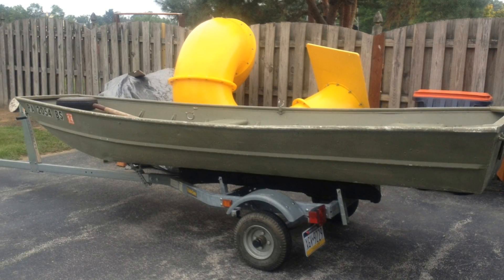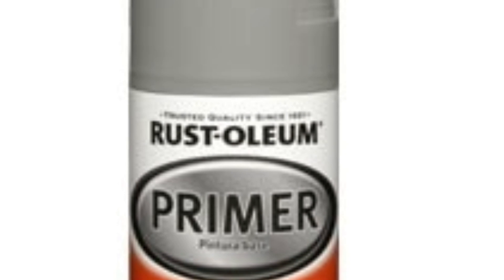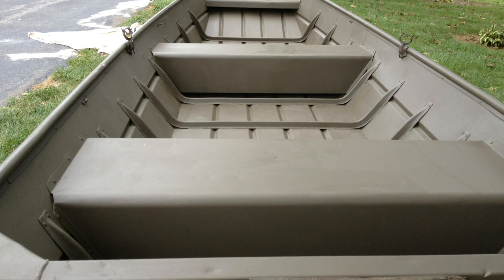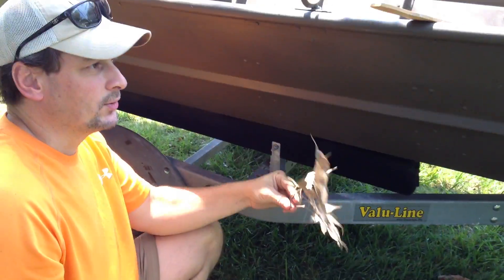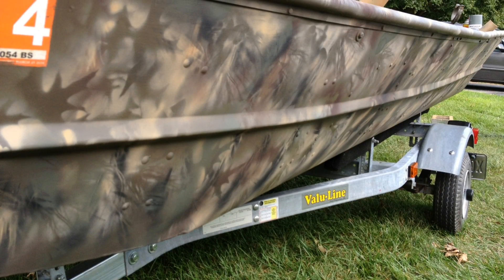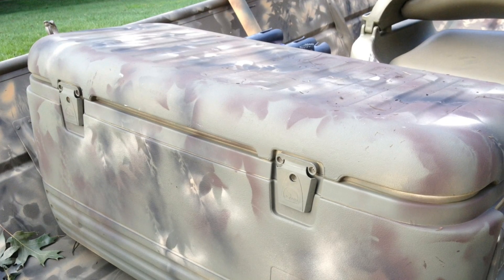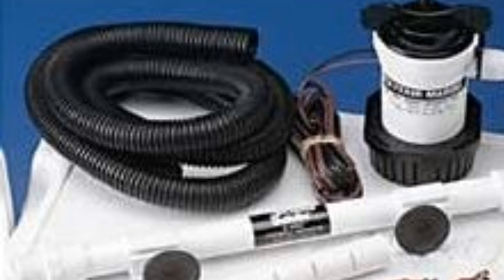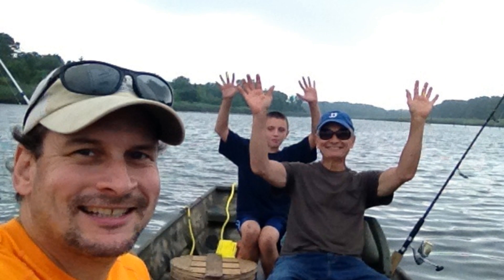How To Camo Your Duck Boat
Painting a camo pattern on a jon boat